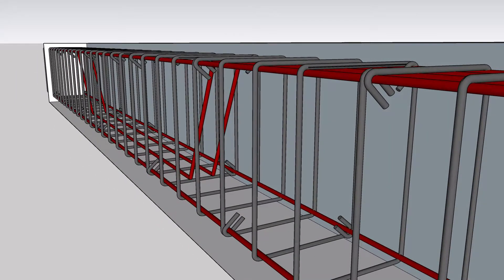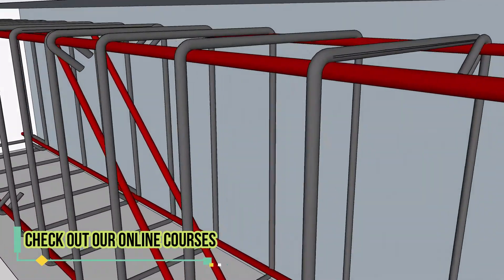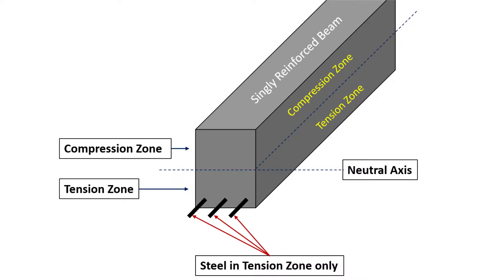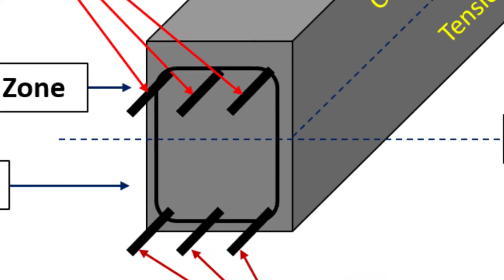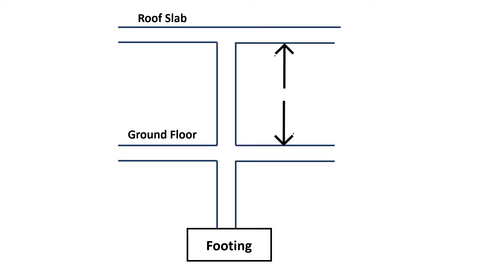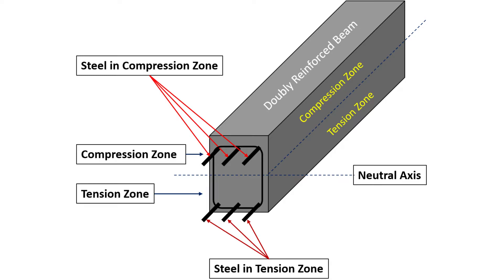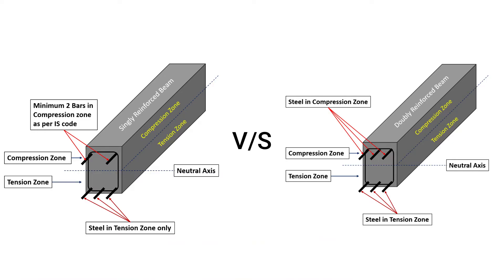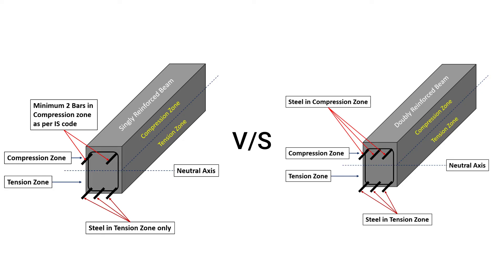Singly v/s Doubly Reinforced Beams | Civil Tutor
When it comes to designing RCC beams, engineers have the option to choose between singly reinforced and doubly reinforced beams. But what exactly is the difference between the two, and when should one be used over the other?
In this video, we'll explore the key differences between singly and doubly reinforced beams and discuss the various scenarios in which each type of beam is most appropriate.